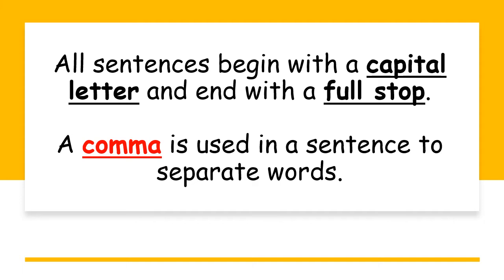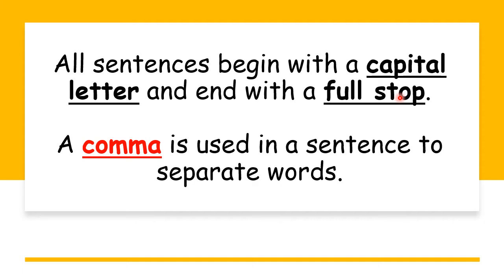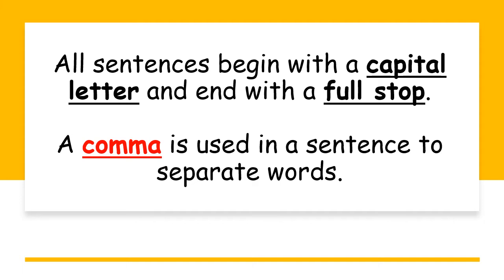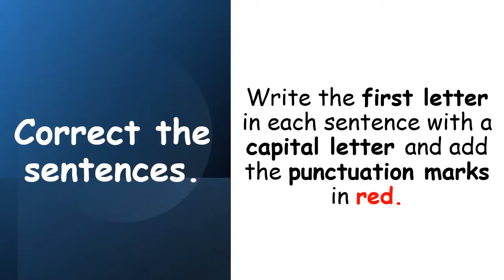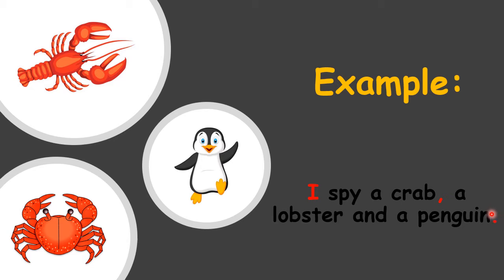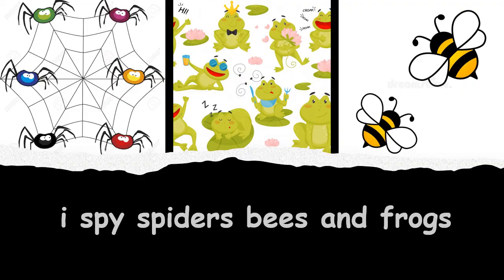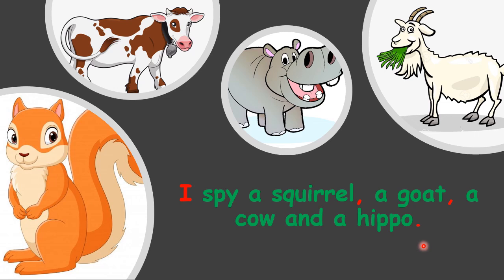K3 Punctuation: Comma Intro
Tuesday 6th of July 2021
Listen carefully to your new lesson video.